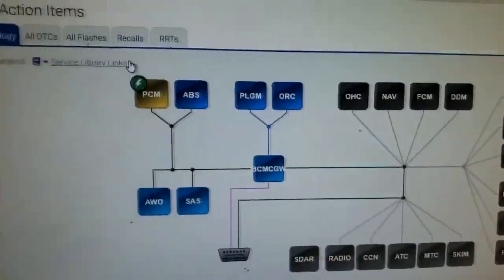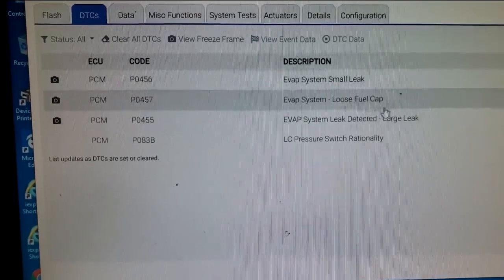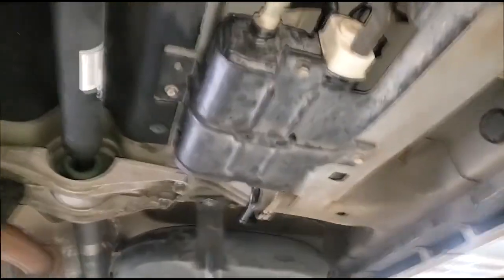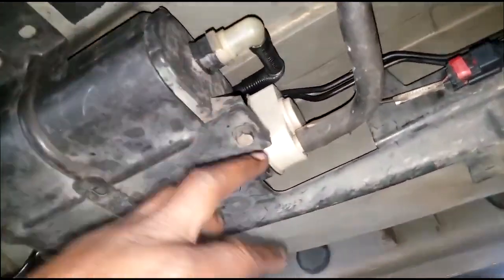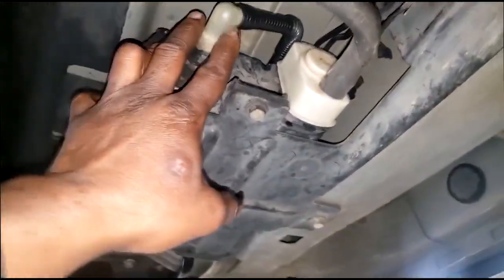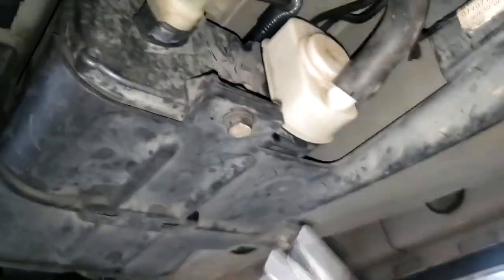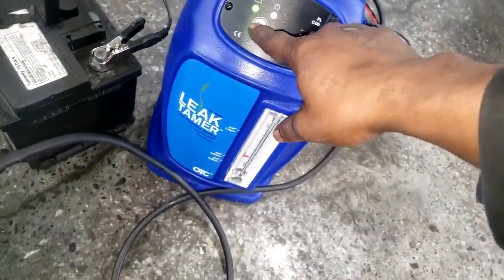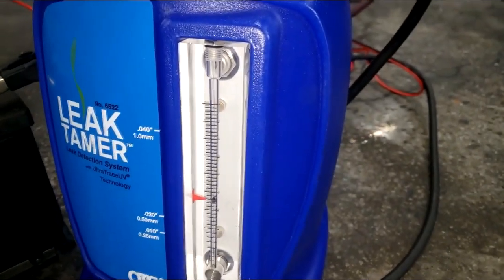EVAP Leak Detection Made Simple With This Amazing Tool! P0456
Its Not Always the Gas Cap. Here's the truth on why your Check Engine Light On Again.